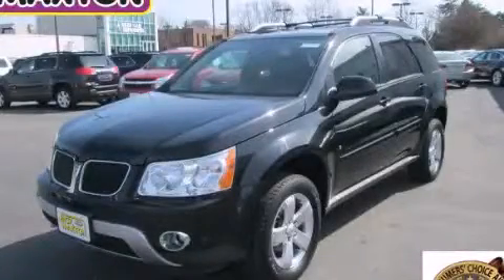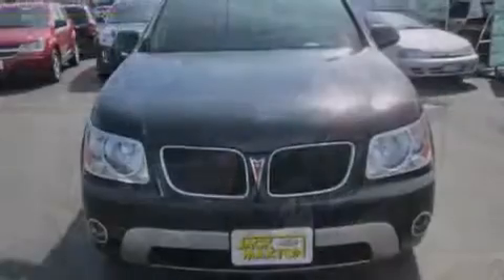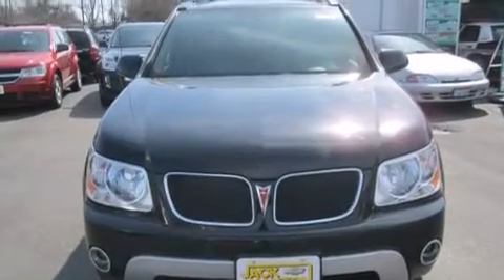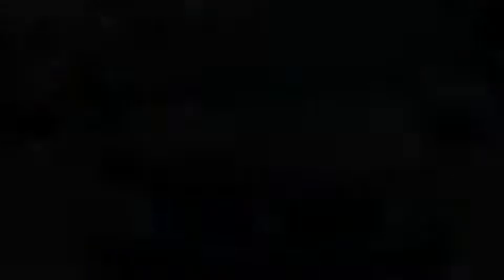2006 Pontiac Torrent Worthington OH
We've been honored to serve the Worthington OH area , we promise that your experience at our dealership will exceed your expectations ! Year : 2006 Make : Pontiac Model : Torrent Engine : 3.4L 6-Cylinder Trans . : automatic Exterior : Black Miles : 98,165 Interior : Ebony Jack Maxton Chevrolet 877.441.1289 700 East Dublin-Granville Rd Worthington , OH 43085 Pre-Owned 2006 Pontiac Torrent Worthington OH